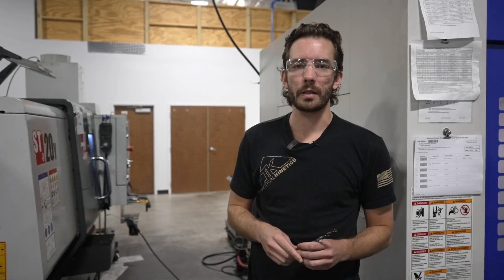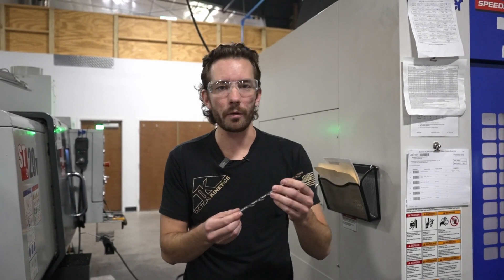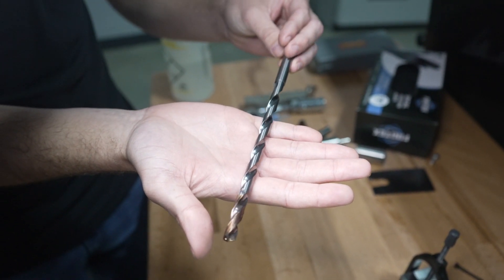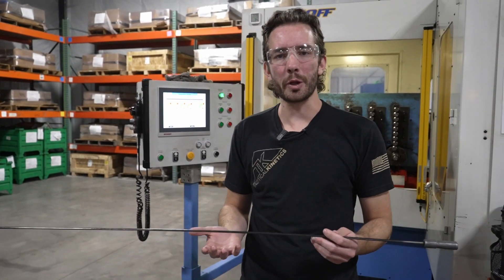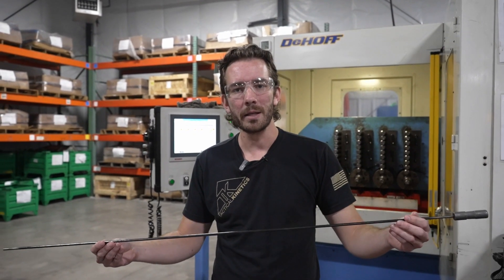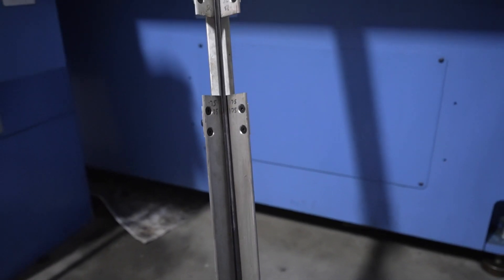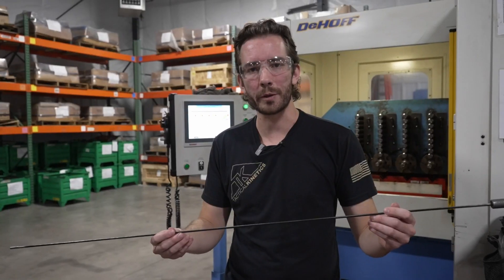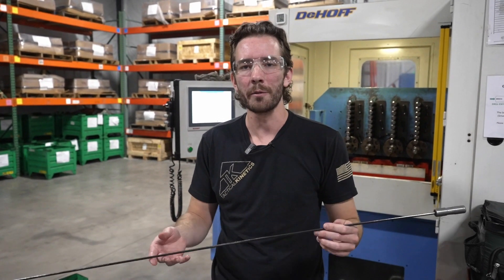Tactical Tech Tips with Director of Engineering, Trevor Inman: The Drilling Process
The drilling process for our rifle and pistol barrels has a similar process and one we don't take lightly. Join us for our first Tactical Tech Tip on our drilling process with our Director of Engineering, Trevor Inman!

Have questions? Let us know below!

Learn more about our barrels and shop at tacticalkinetics.com